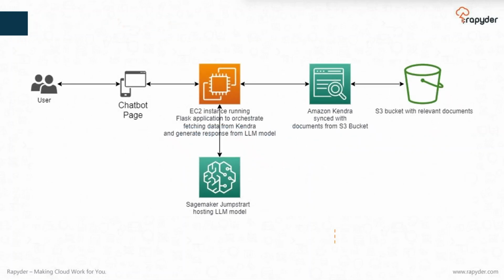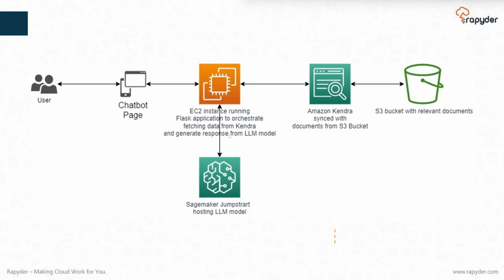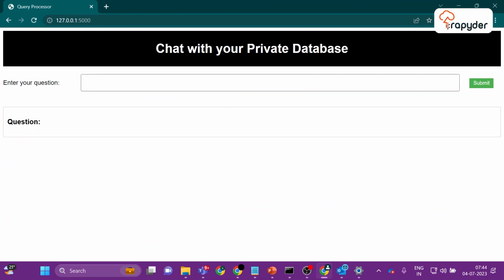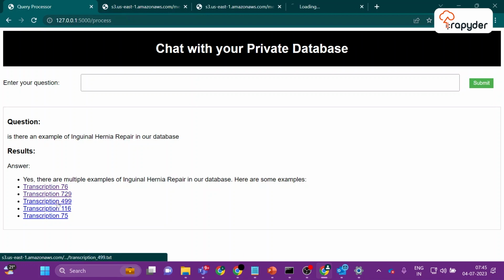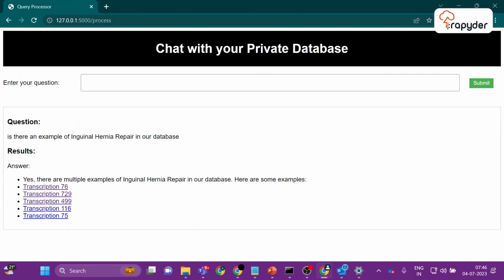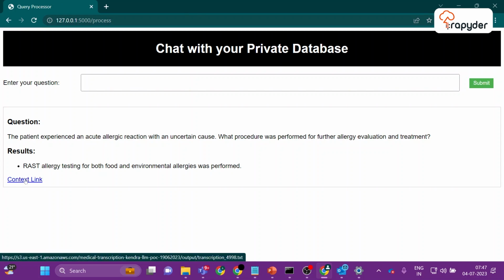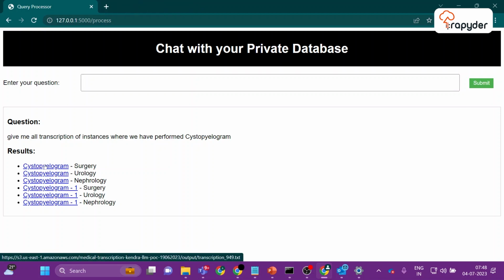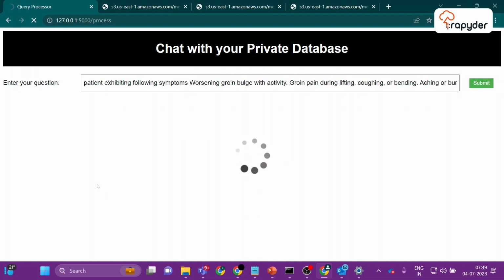Instant Medical Insights via Chat, powered by Kendra and Rapyder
Empowering doctors with rapid answers! Explore our healthcare chat interface powered by GenAI Kendra and Rapyder. Efficiently retrieve information from past surgeries and medical records, saving valuable time. This revolutionary system leverages a wealth of data accumulated over the past four years of medical cases, offering personalized and informed responses tailored to each doctor's unique experiences.

🌐 Explore the Future of Healthcare:
Uncover the potential of this advanced chatbot technology as it seamlessly integrates with medical practices, providing invaluable insights derived from the extensive historical data at the fingertips of healthcare professionals.

🔍 Historical Insight for Enhanced Patient Care:
Learn how the healthcare chatbot enhances patient care by drawing on the rich repository of past case data, empowering doctors to make more informed decisions and improving overall treatment outcomes.

👩‍⚕️ Empowering Medical Practitioners:
Witness how this innovative tool becomes a virtual assistant for medical practitioners, offering a streamlined approach to patient care and serving as a valuable resource in the ever-evolving landscape of healthcare.

🚀 Stay Ahead in Medical Technology:
Stay ahead of the curve by embracing this transformative technology that is redefining the standards of patient care. Join us on this journey as we delve into the future of healthcare and witness the impact of a healthcare chatbot informed by four years of invaluable case data.